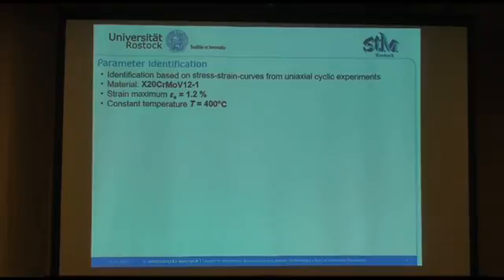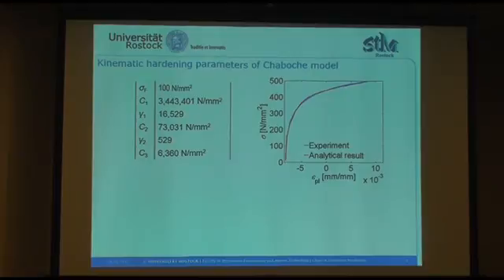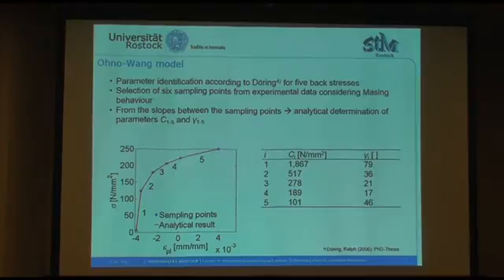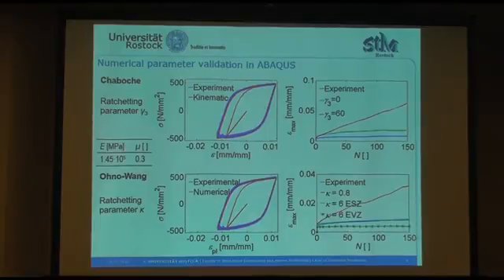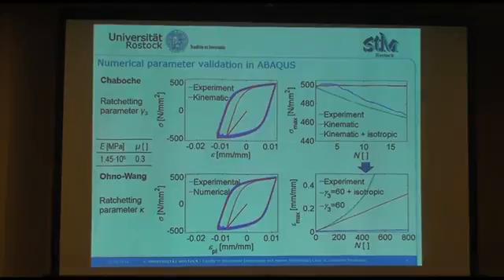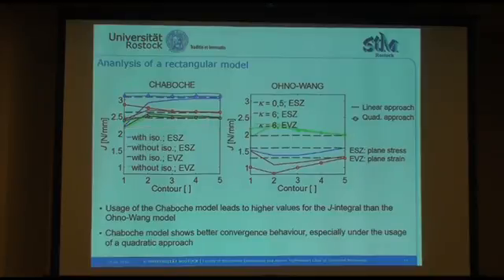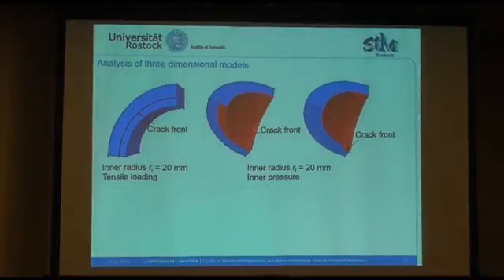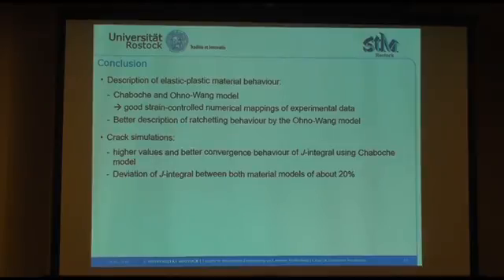Numerical examinations of different plastic material models on crack